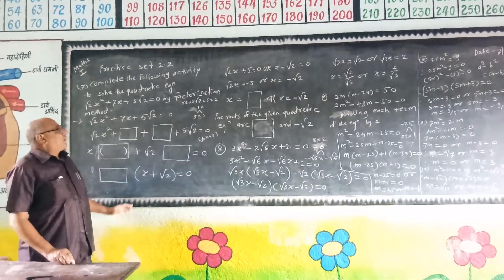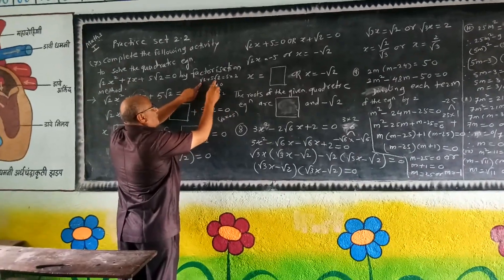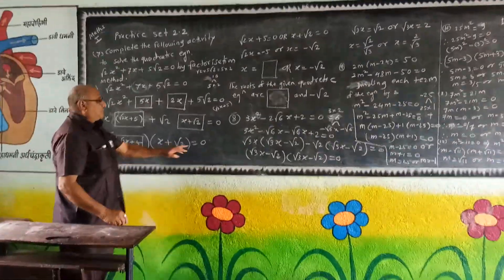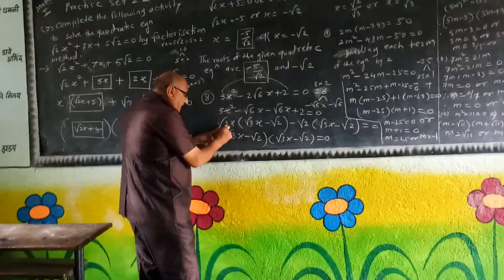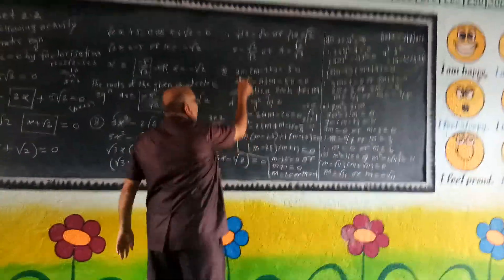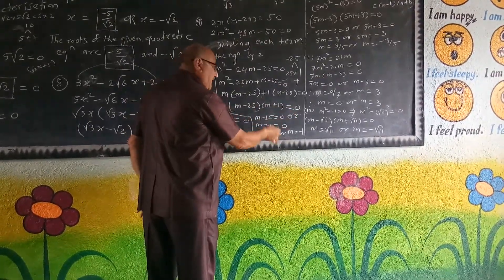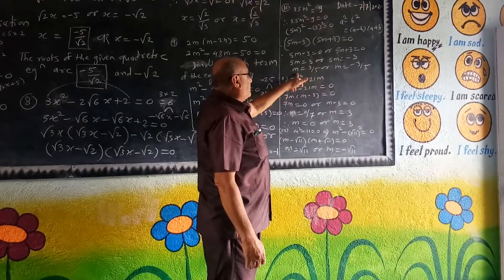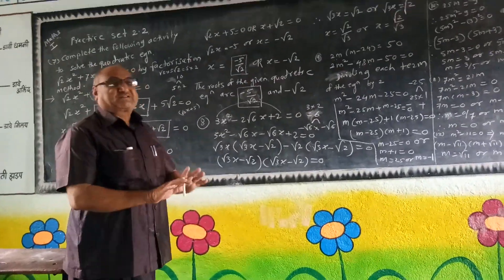Std_10th_sub_Math_Practice 2.2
Dr Shailendra Barse Madhyamik Vidyalay Daulat Nagar CIDCO Nashik